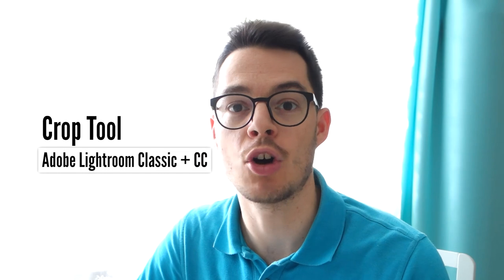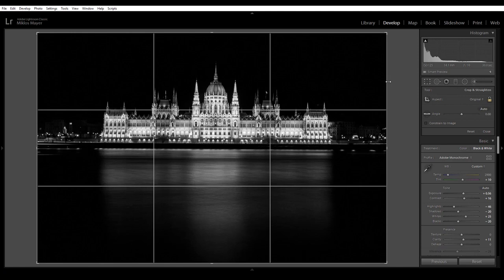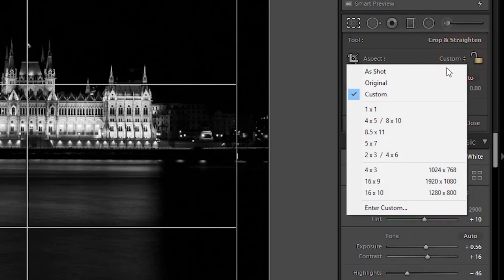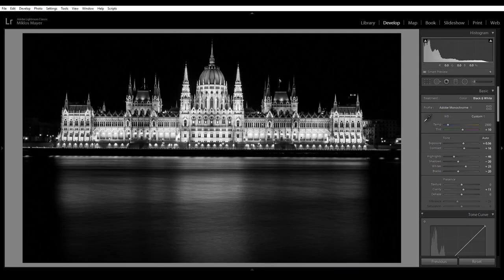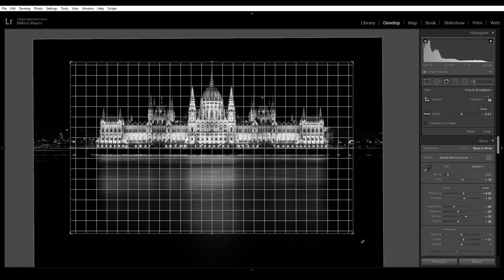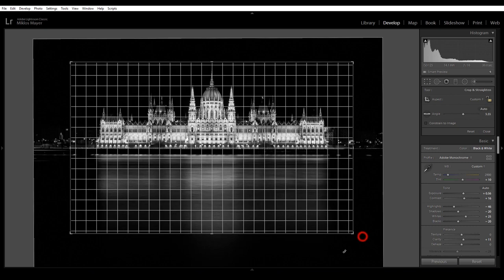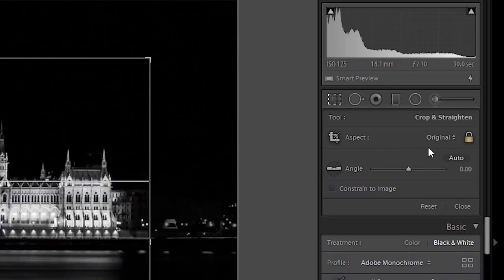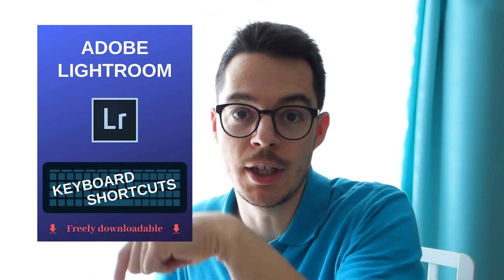Crop like a PRO in Adobe Lightroom (6 keyboard shortcuts)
There are so many hidden features of the Crop Tool in Adobe Lightroom!

From this straight to the point video you can learn the 6 different keyboard shortcuts that help in quickly cropping digital images.

For example, how to:
- crop to "the center"
- perfectly level the photo
- activate different grid overlays
- make a vertical composition out of a horizontal one
- open/lock the aspect ratio